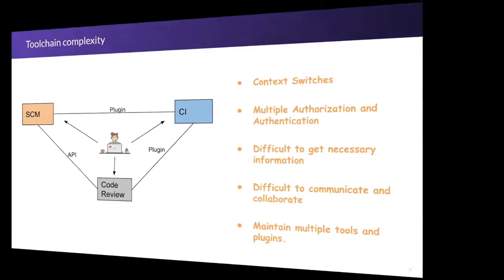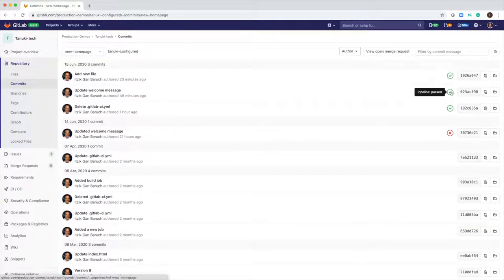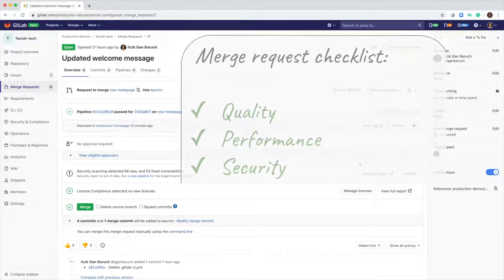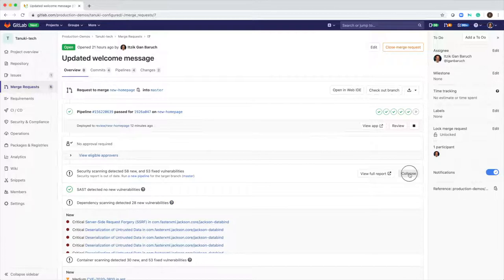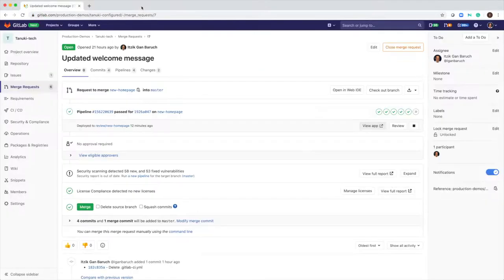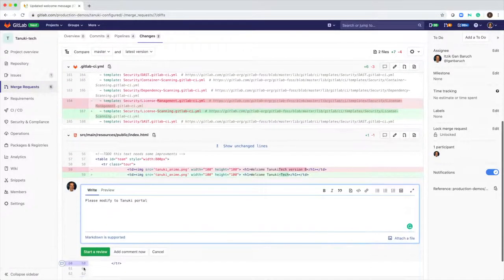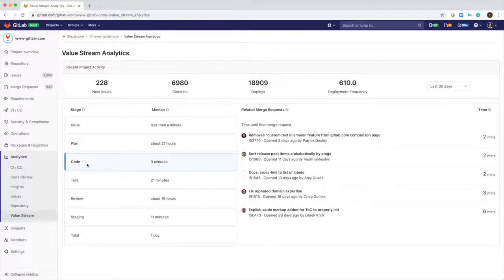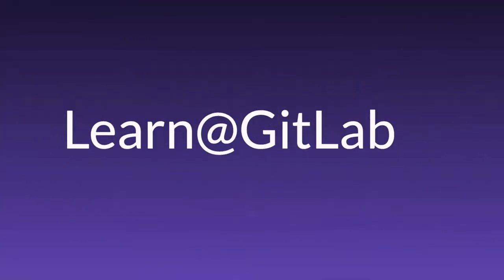Leading SCM, CI and Code Review in one application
GitLab enables streamlined code reviews and collaboration at a proven enterprise scale, making development workflows easier to manage and minimizing context switching required between tools in complex DevOps toolchains. Users can release software faster and outpace the competition with the ability to quickly respond to changes in the market.